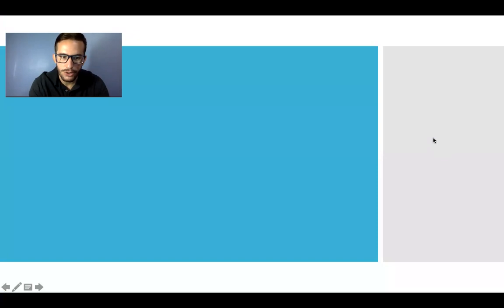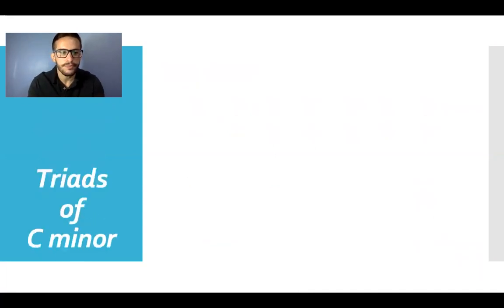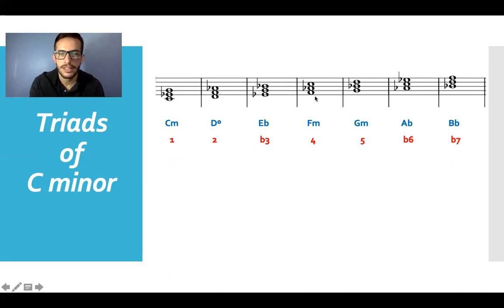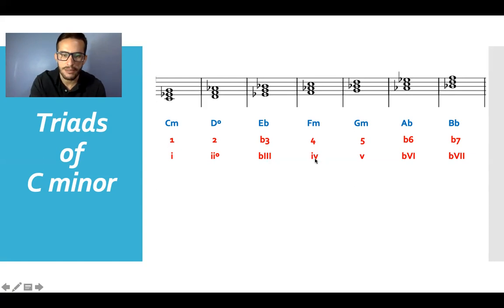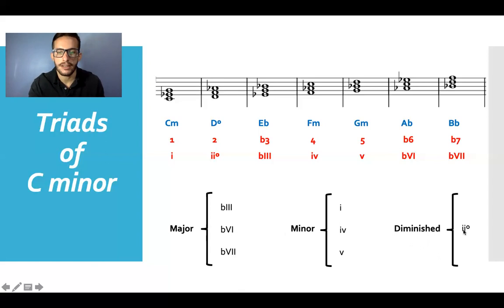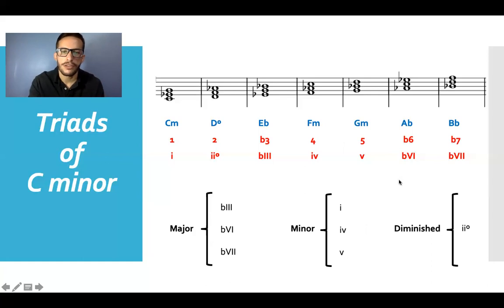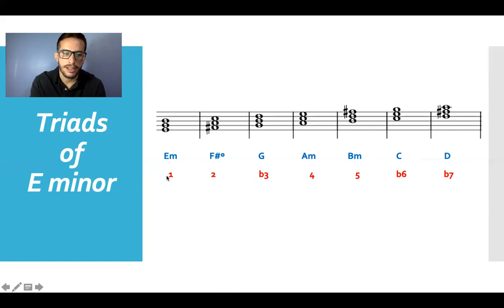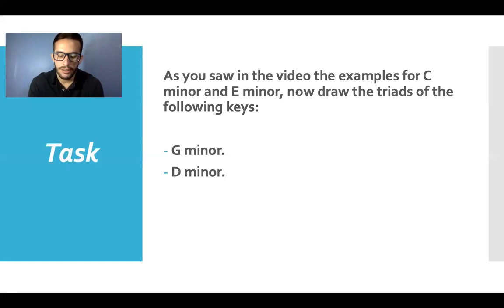Songwriting - Triads of the Minor Scale